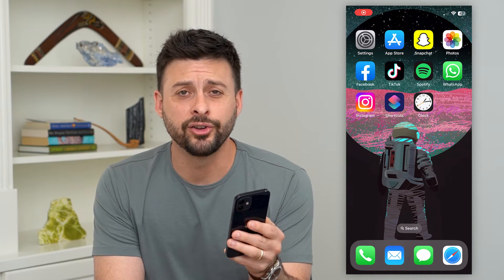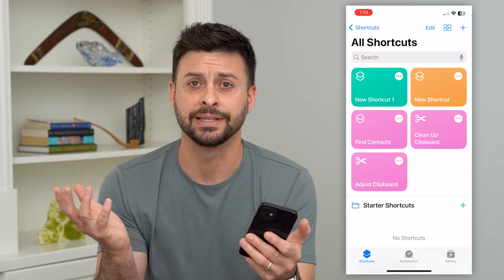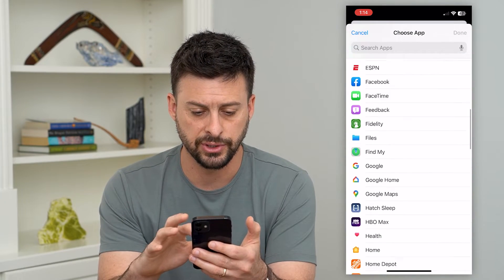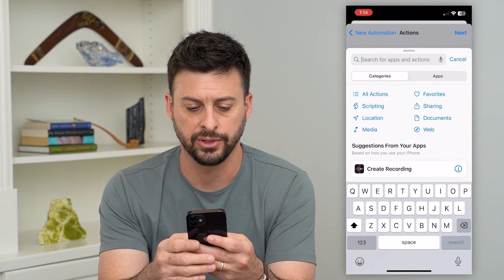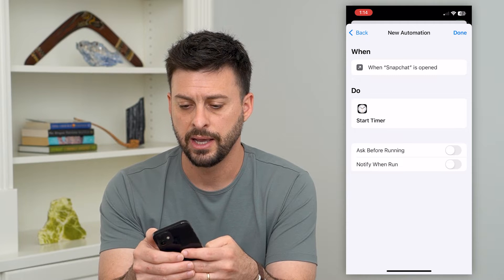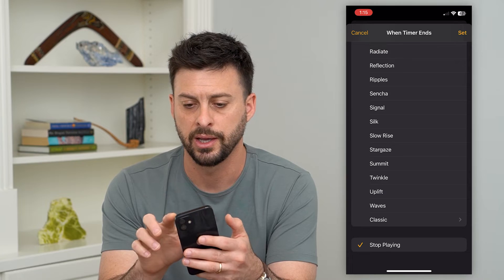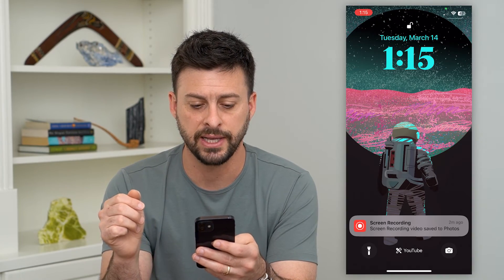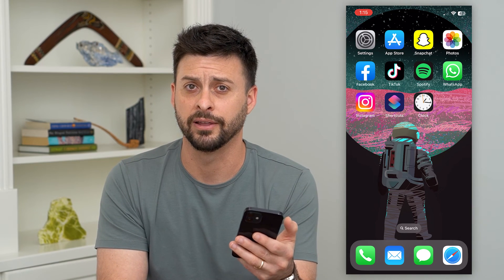How To Lock Snapchat On iPhone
Here's how to lock your Snapchat app on your iPhone so that no one can access Snapchat without a password or Face ID.